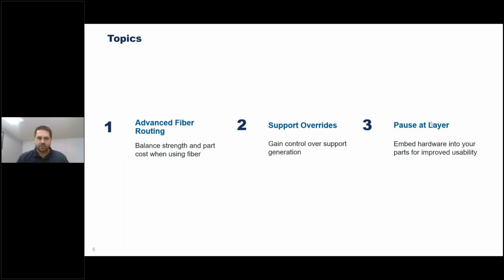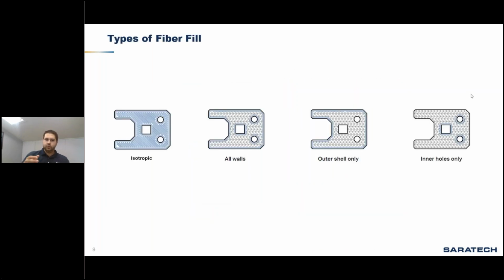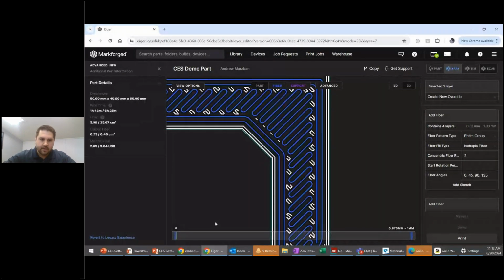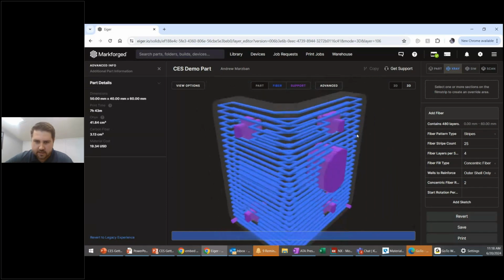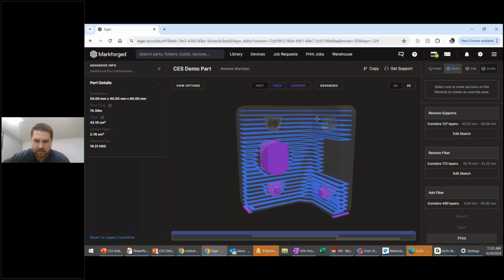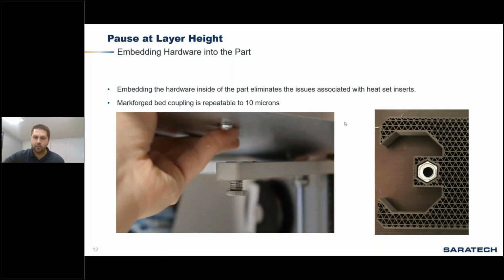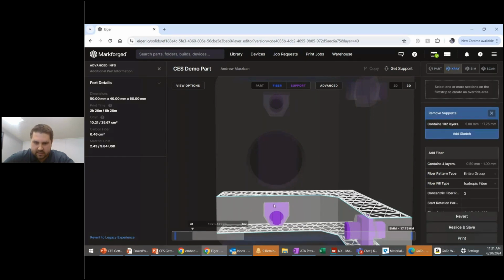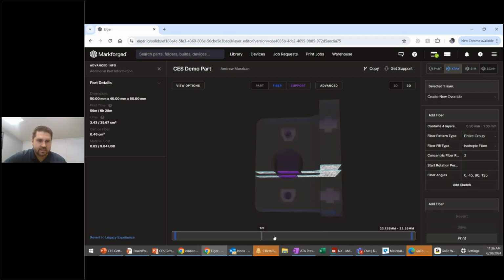CES: Getting the Most Out of Your Markforged 3D Printer Using Eiger's Advanced Features